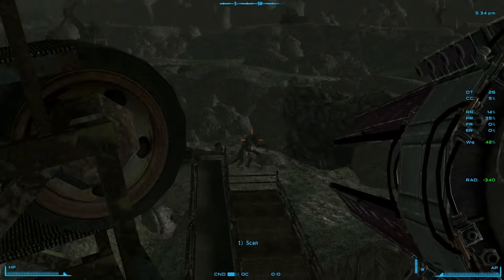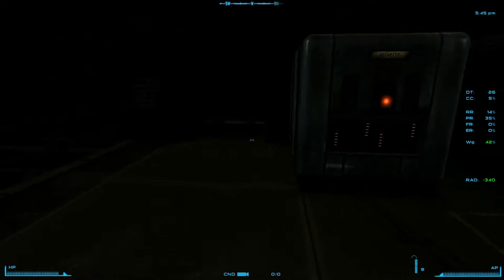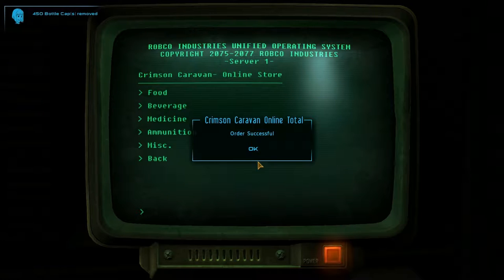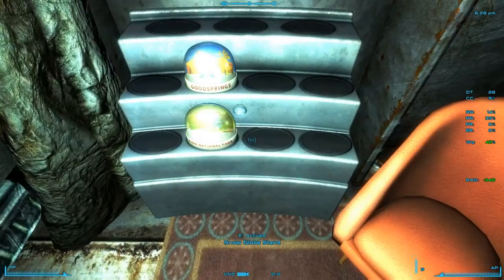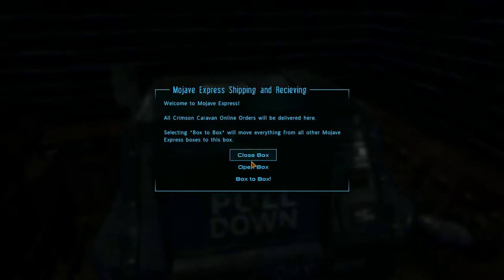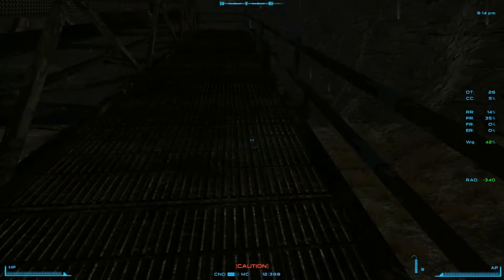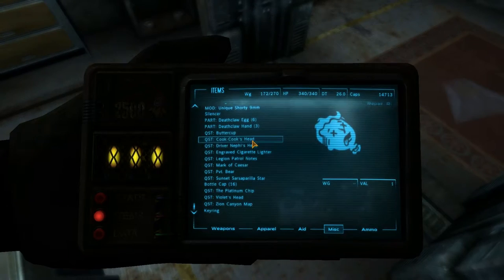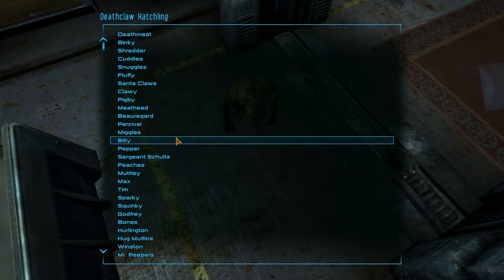FragKing Does New Vegas!!! Episode 55- Steve Johnson: Deathclaw Daddy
Things get fixed and we add another... thing(?) to our little army.

Today's mods are:
Baby Deathclaw Commander for New Vegas by tarrant